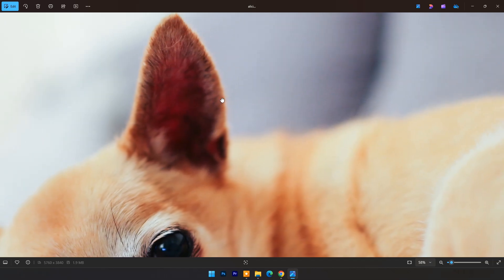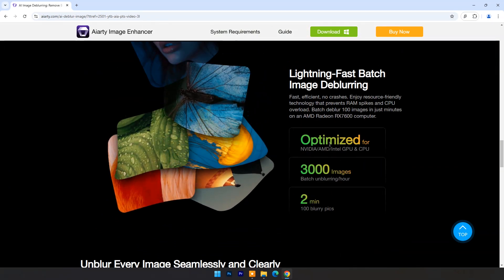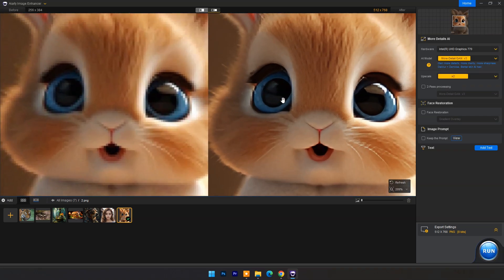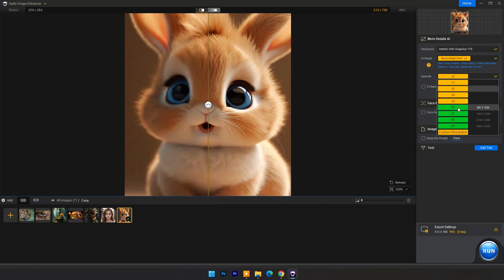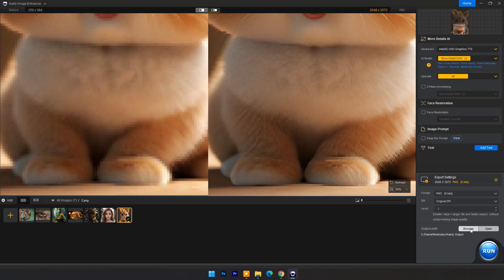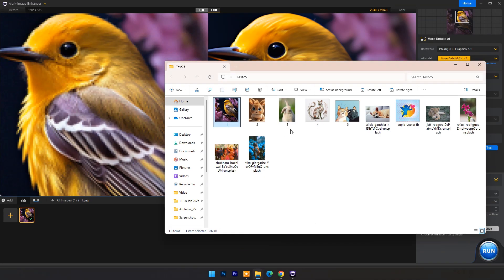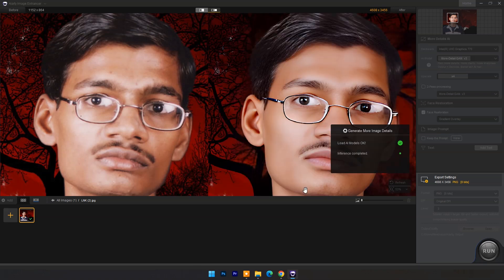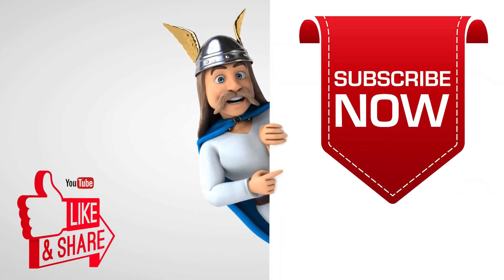How to Make Photo Clearer | Fix Blurry Images AI Image Enhancer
In this video, I’ll guide you on how to reduces blur while restoring richer details and textures with the Help of AI tech.

You don’t need to be a Graphic designer to reduces blur in photos, this method is fast, simple, and effective. i will introduce AI arty Image Enhancer
a powerful AI Image Enhancer designed to help More than just unblurring.
With its efficient 4-in-1 process, it can not only remove blur from images but also restore lost details,
eliminate imperfections like noise, and compression artifacts, and generate realistic elements.
Your images will be clearer, sharper, and more vibrant, revealing intricate details like fur, features, architecture, fabric, and texture.
Enjoy zooming in without pixelation, jagged edges, or quality loss.
With Ai arty, every image, from portrait, product image, old photo, to wildlife shot, becomes a captivating story.
Businesses captivate with crisp product shots, social media stars grab attention, artworks preserve the original intent and beauty, and memory keepers restore cherished moments.